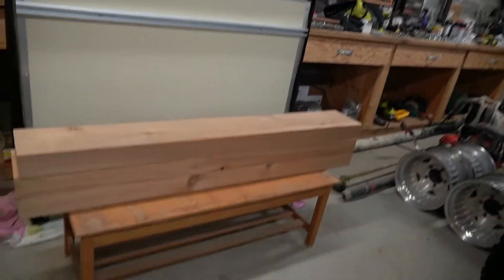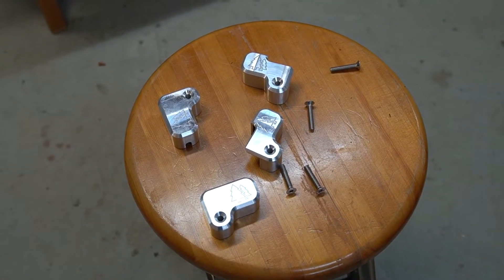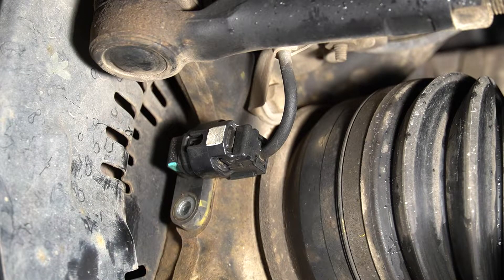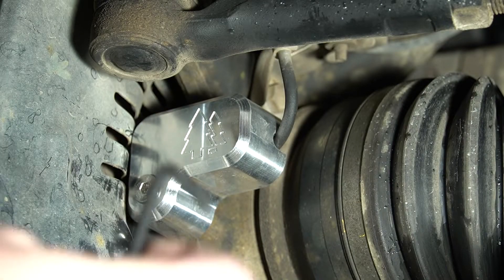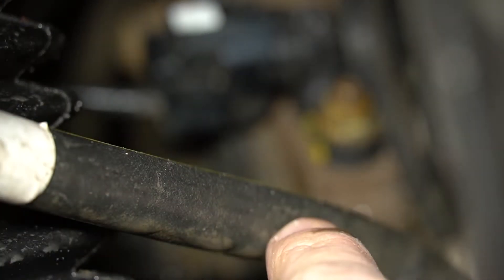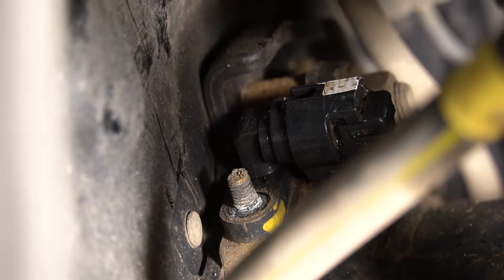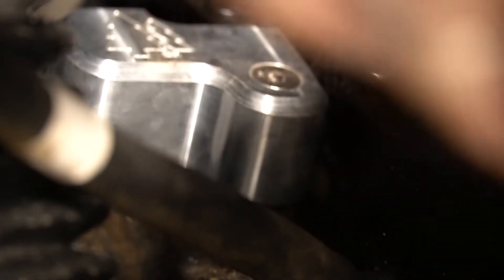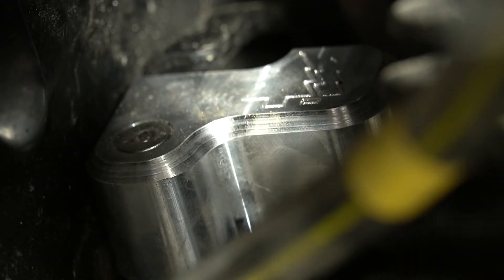Greenlane Offroad ABS Sensor Guard Install | Toyota 4Runner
Here is a short and sweet installation video of some Greenlane Offroad ABS Guards.
ABS sensors are placed in a very inconvenient spot for offroading. This can lead to them getting damaged very easily and they aren't the cheapest to replace. Greenlane Offroad has designed them with having the most coverage over any other ABS sensor guard on the market.